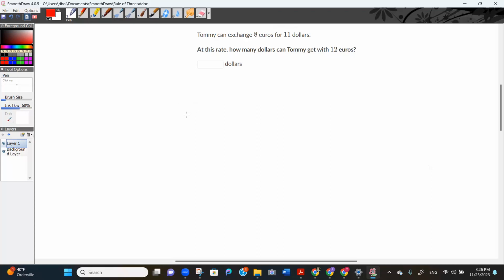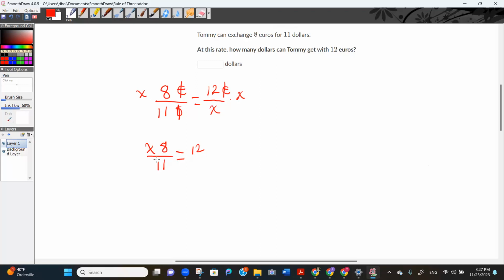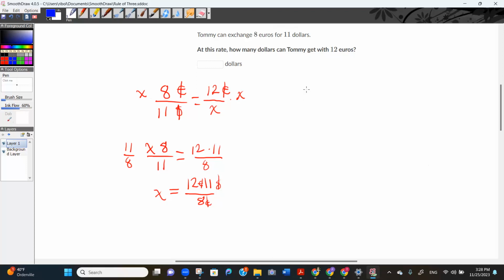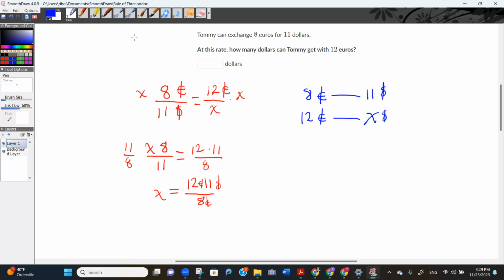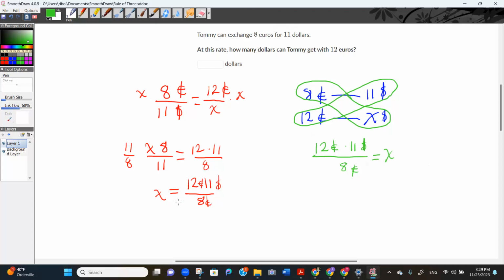Pre-Algebra - Rule of Three second example